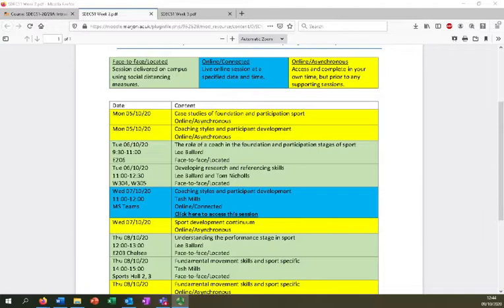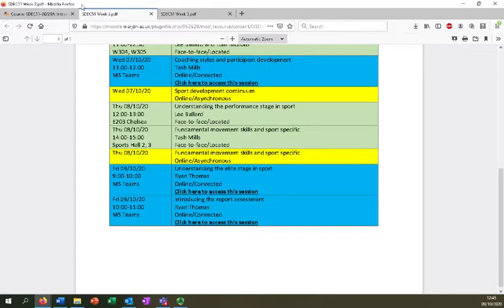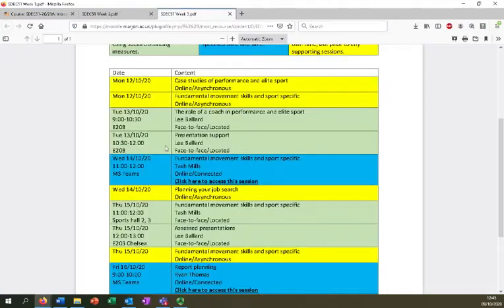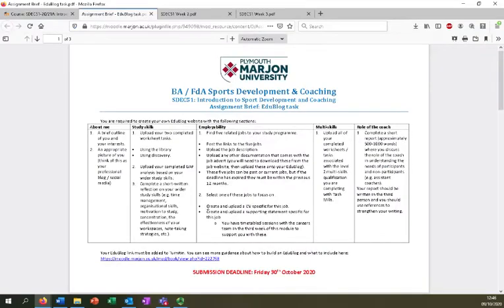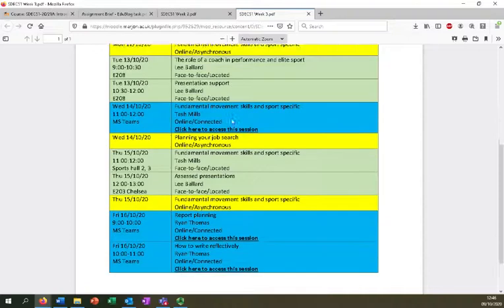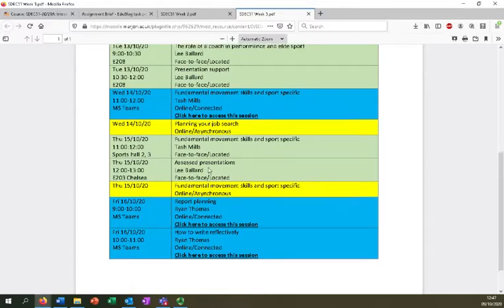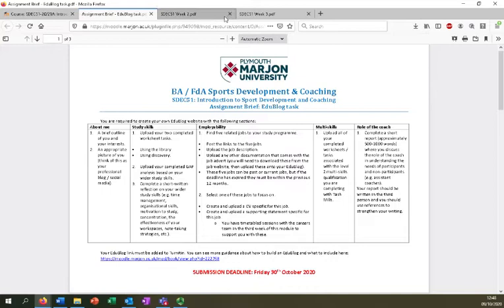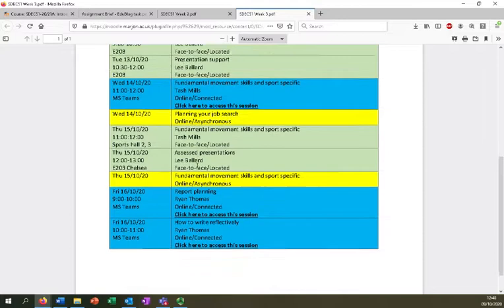SDEC51 week 2 summary and week 3 overview